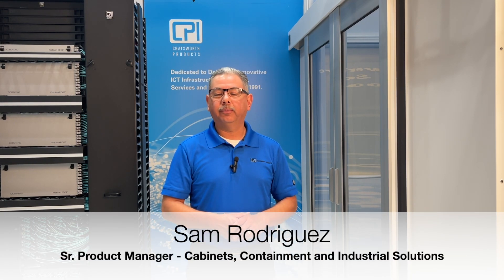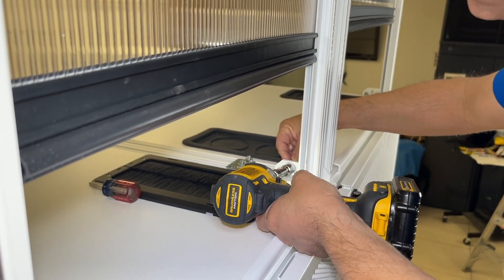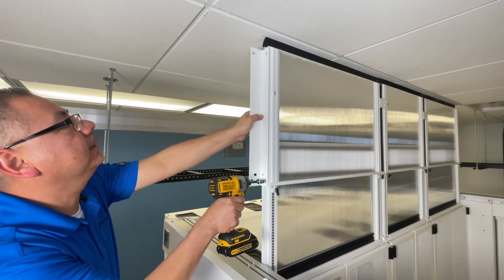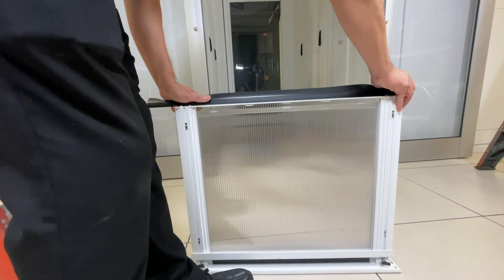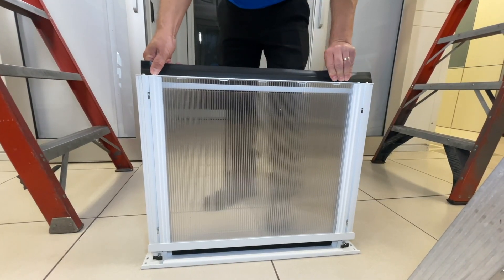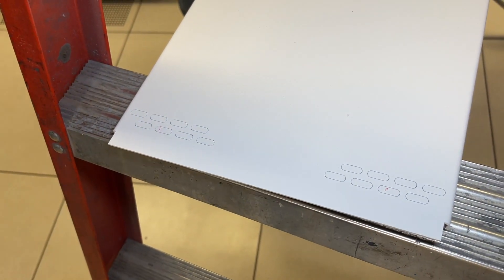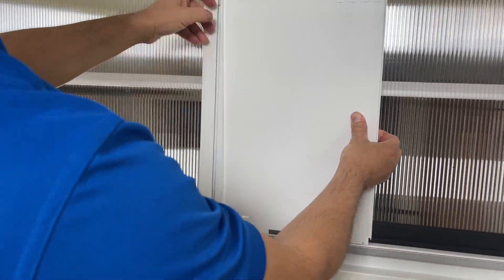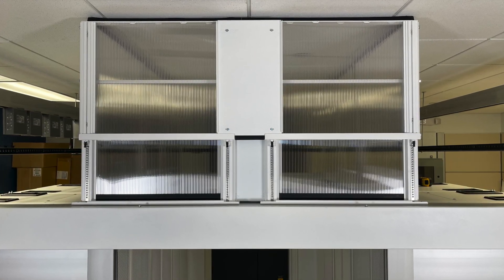Elevate™ Adjustable Containment Solution Hot Aisle Containment Installation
Elevate™ Adjustable Containment Solution for Hot Aisle Containment offers a cutting-edge approach to improve data center efficiency through effective hot air management. This innovative system links two rows of cabinets, forming a sealed pathway that channels hot air from the cabinet tops to an overhead drop ceiling. This creates an efficient closed hot air return system. The solution features a telescoping two-piece panel that precisely fits between the cabinet roof and the ceiling, allowing for seamless adjustment to form a duct connecting the ZetaFrame® cabinet to the ceiling and eliminating the need for custom modifications on-site.